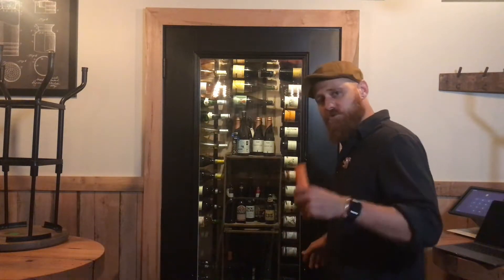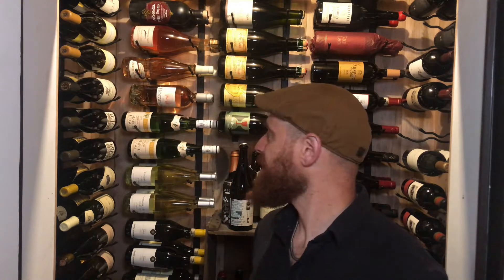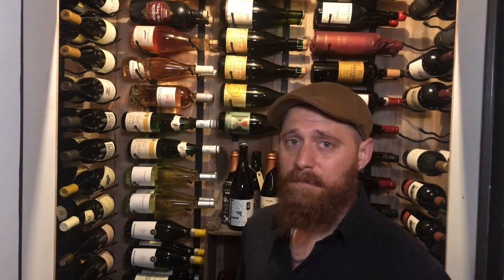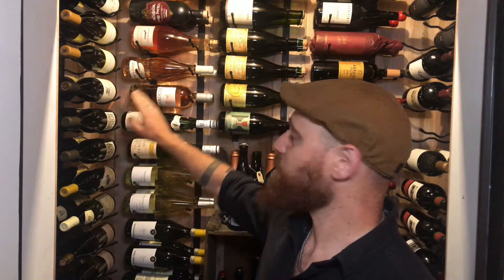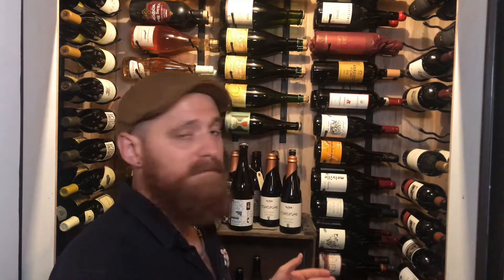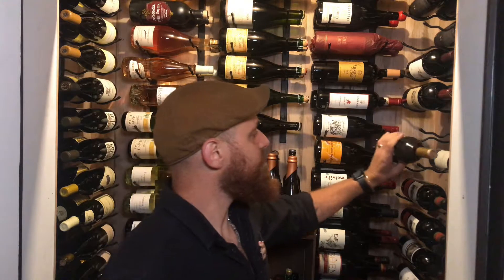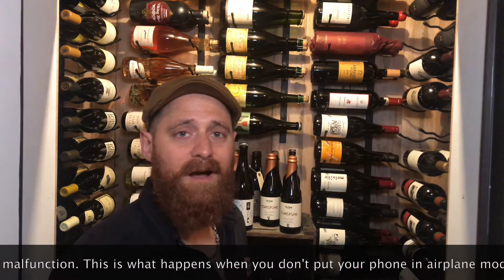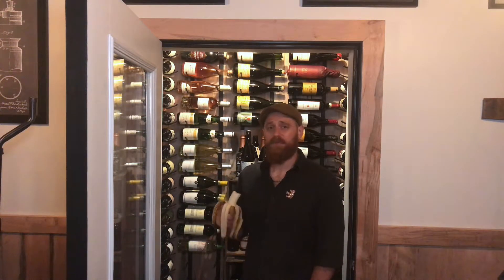Odds and Ends - Ant's in the closet!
The Wine Cellar closet has been reorginized!

5 columns and 24 rows:
example: 513 Annabella Cabernet is the 5th column and 13 bottle from the top.

All bottles are labeled correctly in the POS and in the right slots. Please come see me if you have any questions.

thanks,
Ant

Ant- New Born Baby Blues